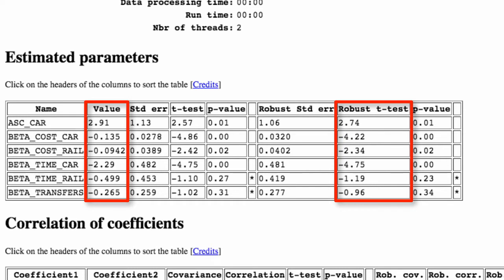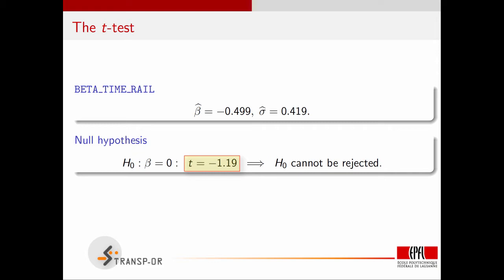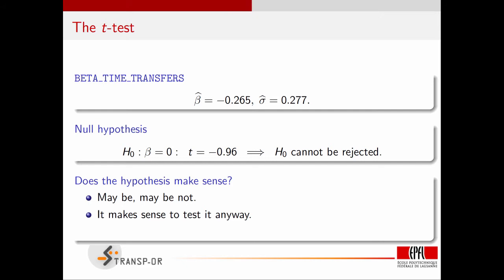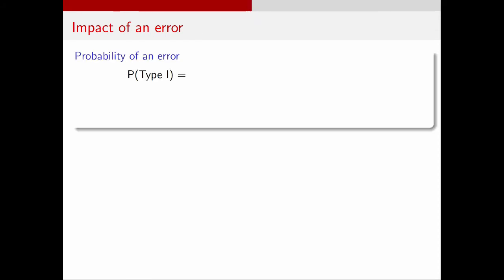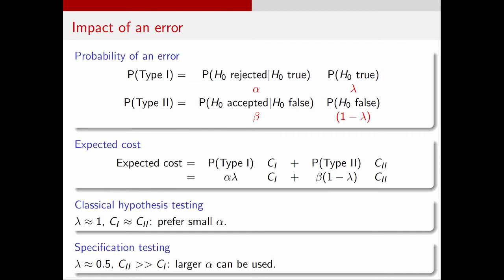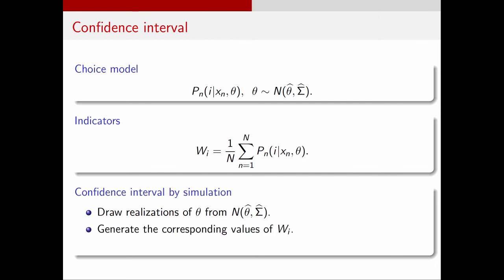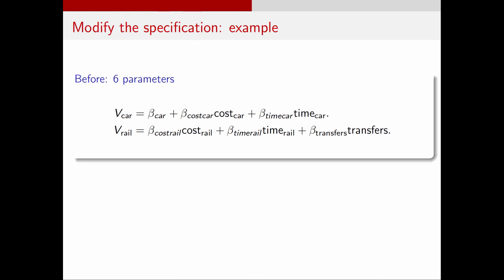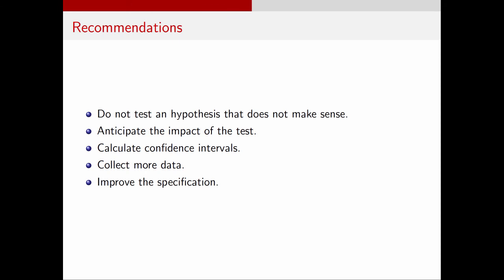Common mistakes in discrete choice modeling. Episode I: To be or not to be significant